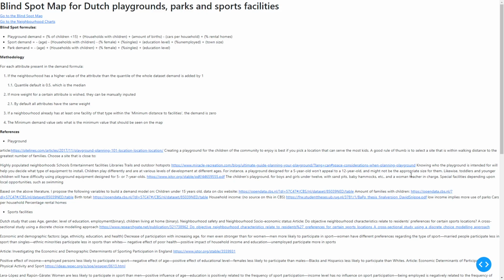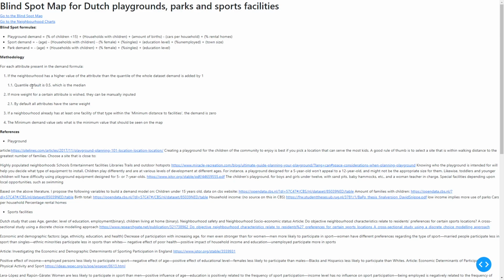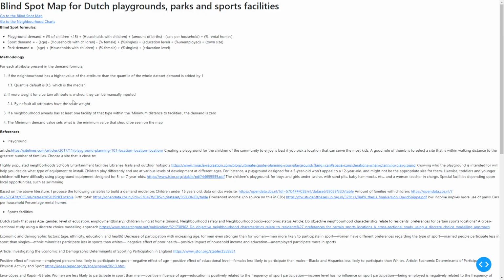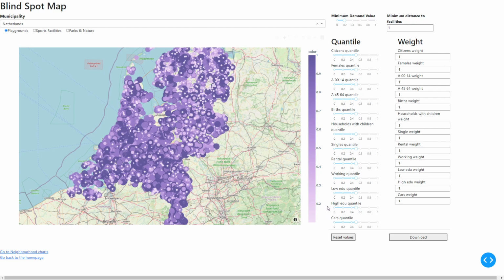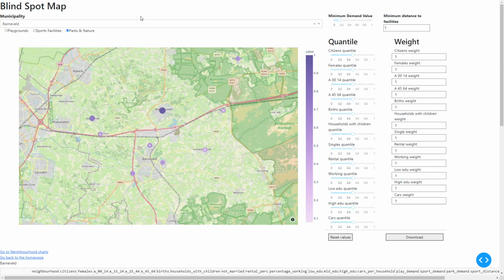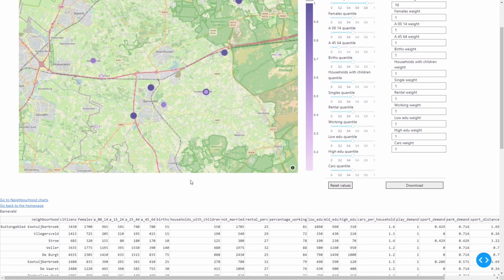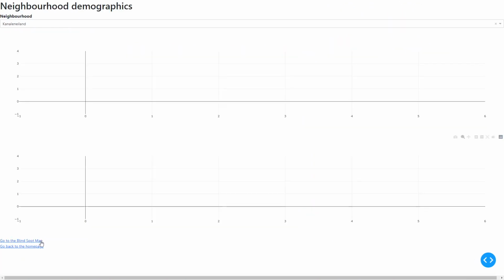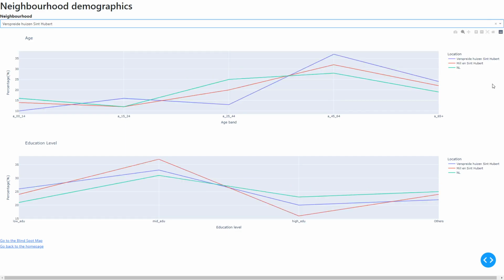Blind Spot Map for Dutch playgrounds, parks and sports facilities